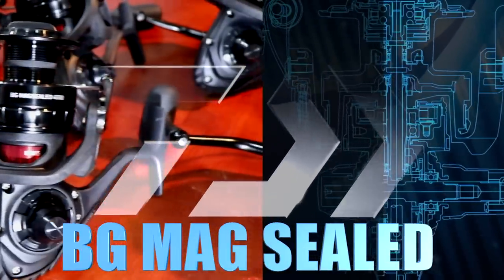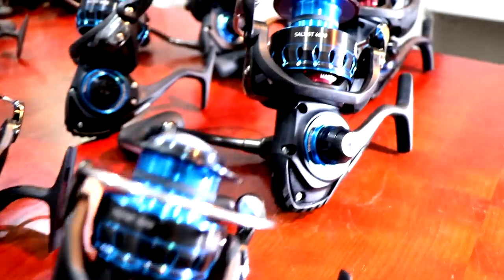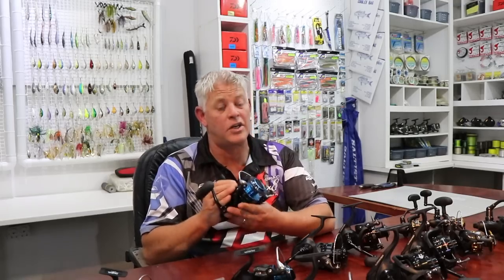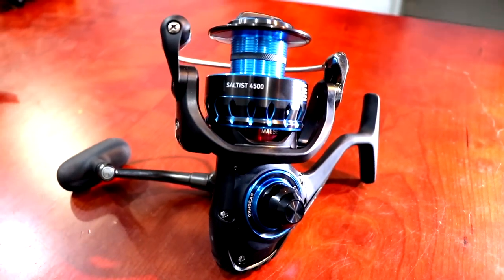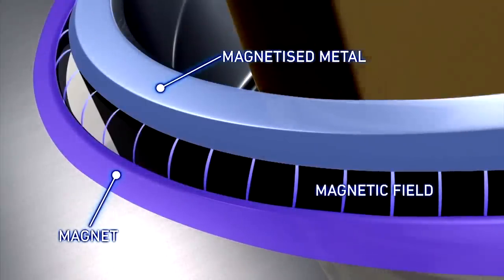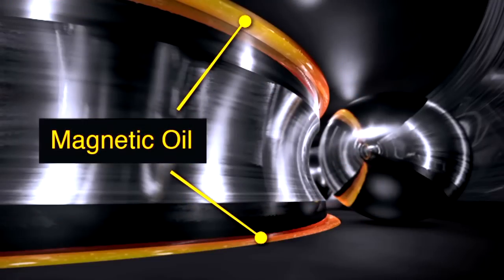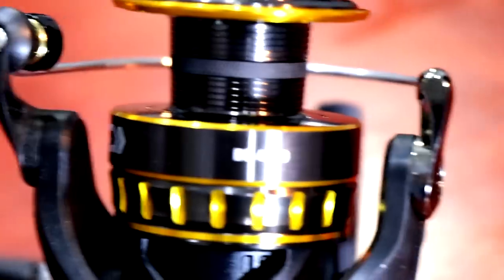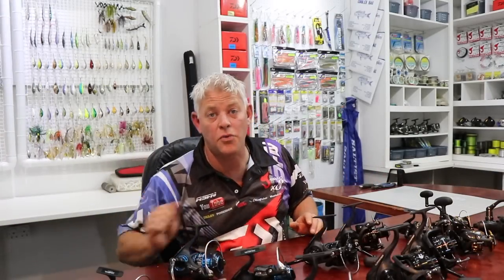DAIWA BG Mag Sealed and DAIWA Technology | ASFN Tech